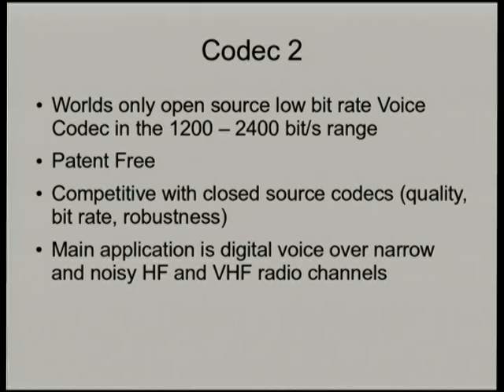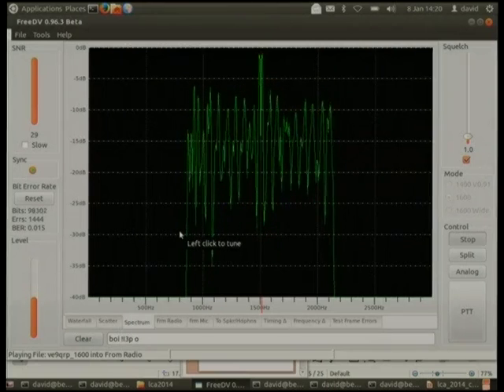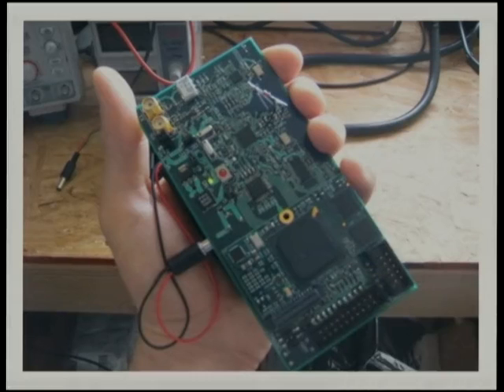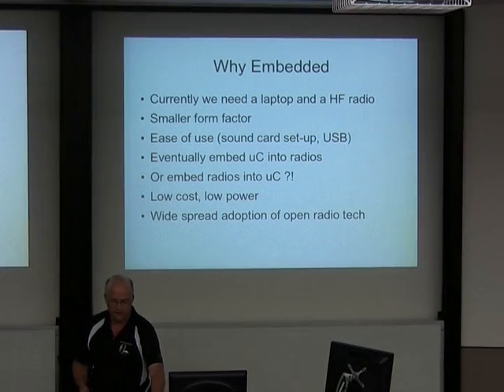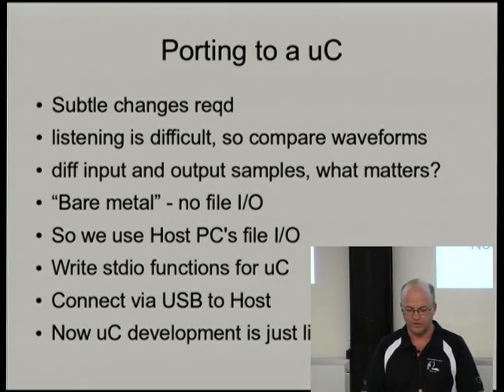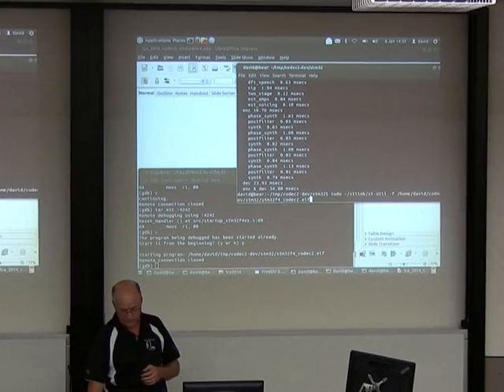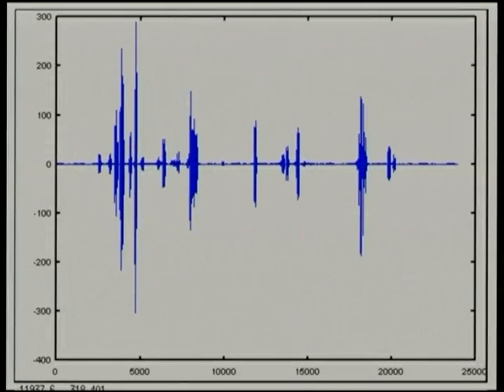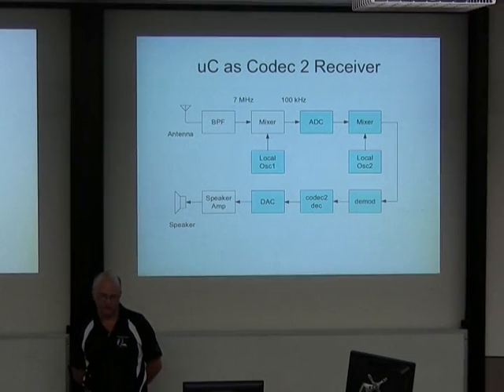[linux.conf.au 2014] Embedding Codec 2: open source speech coding on a low-cost microcontroller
Embedding Codec 2: open source speech coding on a low-cost microcontroller

Speaker: David Rowe

Codec 2 is the worlds only open source speech codec that compresses speech to 2000 bit/s and below. Codec 2 is now part of the FreeDV open source digital voice GUI package. Thousands of Ham Radio operators are using FreeDV every day for world-wide two-way HF radio contacts. FreeDV supports compressed digital speech over HF radio at 1600 bits/s using just 1100Hz of analog bandwidth and signal to noise ratios as low as 2dB.

FreeDV operates as a GUI program on a laptop or desktop PC. We are now porting Codec 2 and it's companion modem to an embedded processor. This will enable Codec 2 to be embedded into hand held and mobile two way radios and greatly expand the use of FOSS digital speech in HF and VHF radio applications.

This presentation will describe how Codec 2 and it's companion modem were embedded onto a low cost ARM 4 micro-controller. The software operates on "bare metal" - there is no operating system. The talk will describe how we verified the port at each stage and hacked gdb so that stdio functions (printf/fread/fwrite) running on the micro-controller could access the Host PCs peripherals. This made developing on the micro-controller similar to debugging a command line console program. The talk will also discuss how we implemented speech and modem analog I/O using the micro-controllers built-in ADC and DAC peripherals to build a low cost, turn key, open source digital voice solution on a single chip.